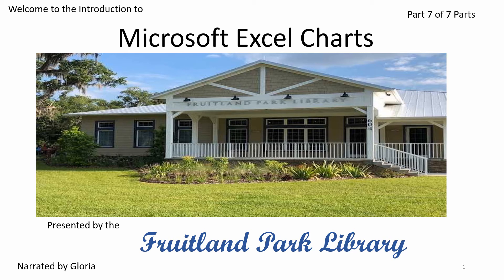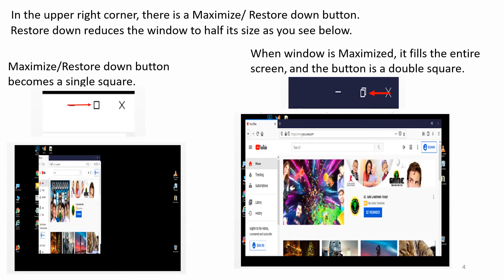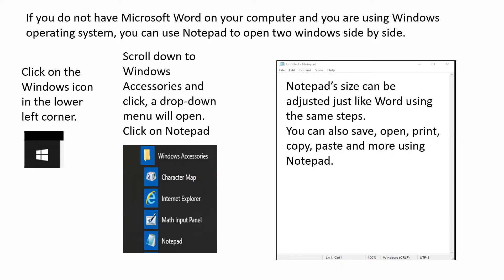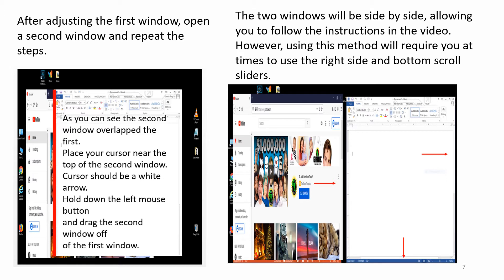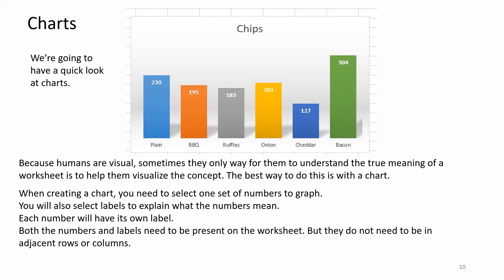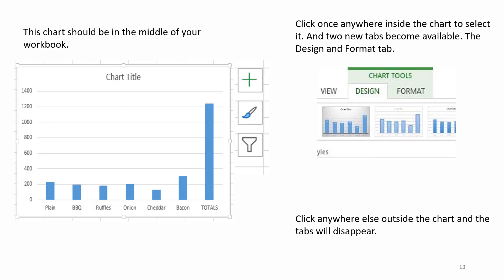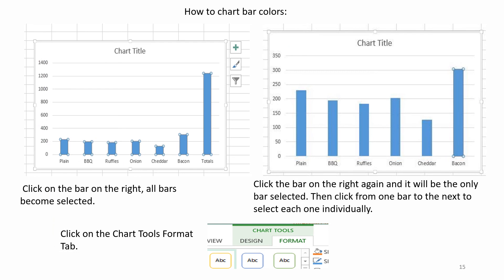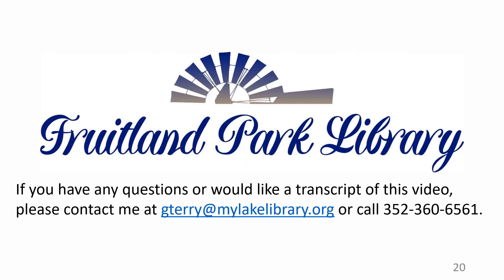Microsoft Excel Charts Part 7 of 7 Parts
Video Index: Chart Elements, Chart Styles, and Chart Values